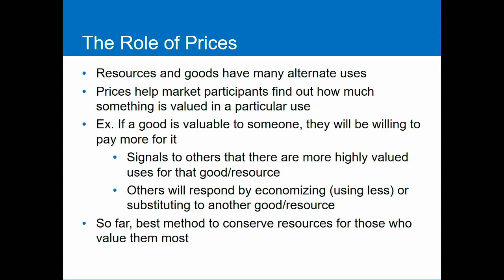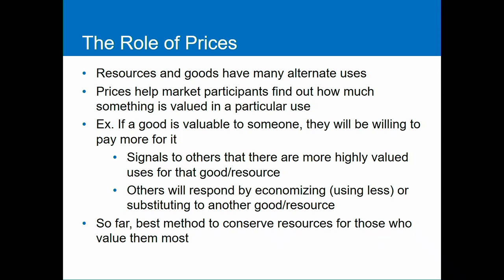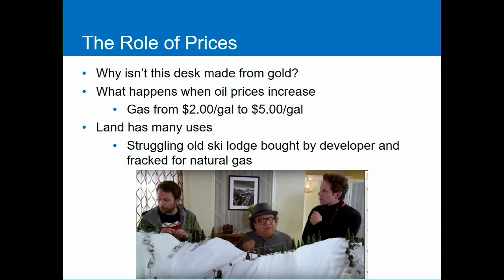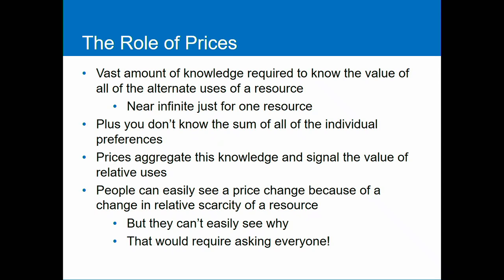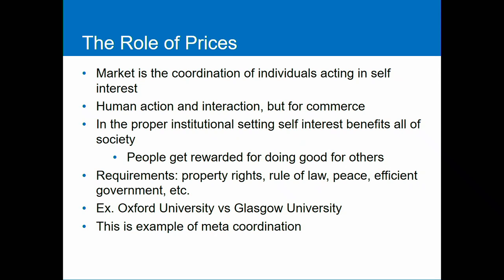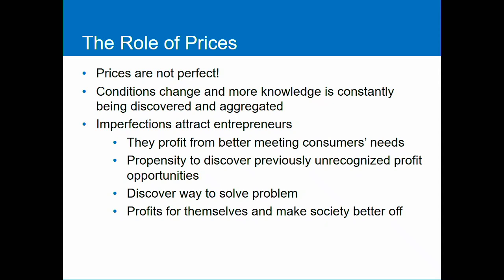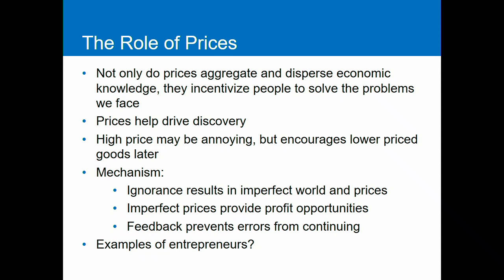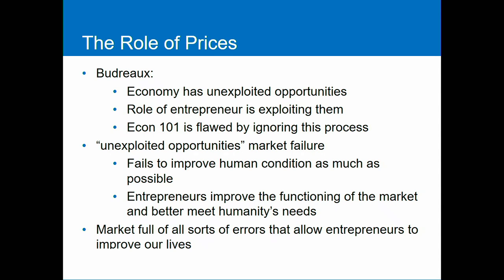Econ 102 Lecture 2/4: The Role of Profit and Loss